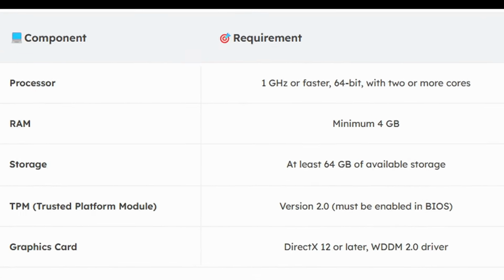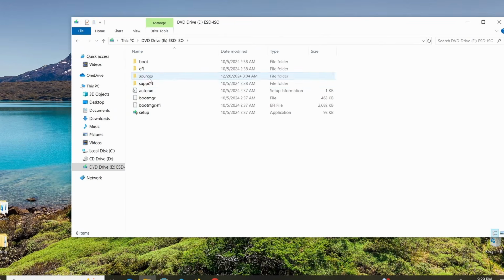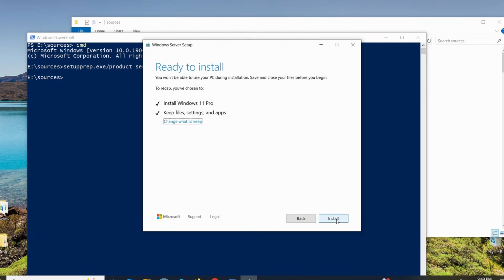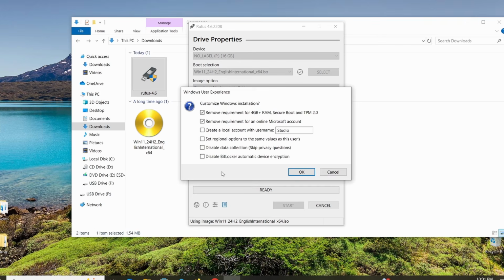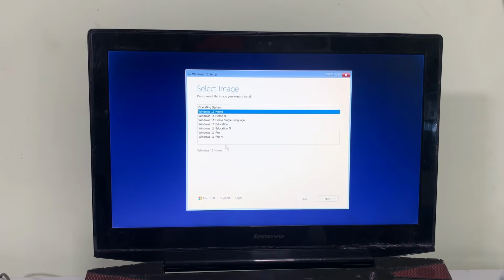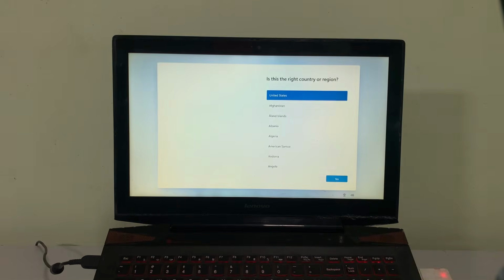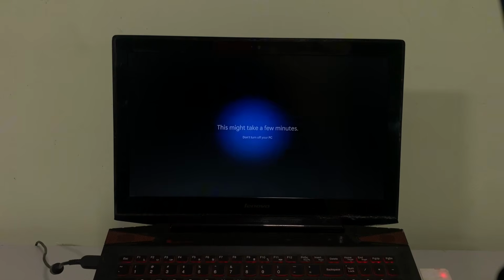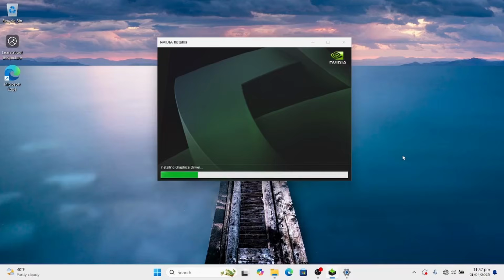Windows 11 Installation BYPASS That Actually Works!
Ready to upgrade? This video provides step by step instructions on how to install Windows 11, even if your PC doesn't meet the official requirements. With Microsoft Windows ending support for Windows 10 in October of 2025, it's time to upgrade to Windows 11 install, and this guide shows you how to bypass Windows 11 system requirements.
🔧 What You’ll Learn:
- System requirements for Windows 11
- Preparing your system for the upgrade
- How to create a bootable USB drive
- Bypassing TPM and Secure Boot checks
- How to perform a clean installation of Windows 11
- Tips for setting up your new Windows 11 experience

Windows 11 Installation BYPASS That Actually Works! Skip the Microsoft Account in Windows 11: New Local Account Method EXPOSED!
Reset Windows 11 Password IN MINUTES Without a Hitch!